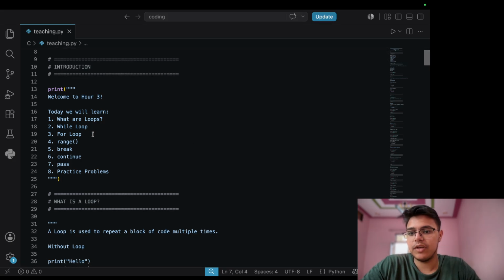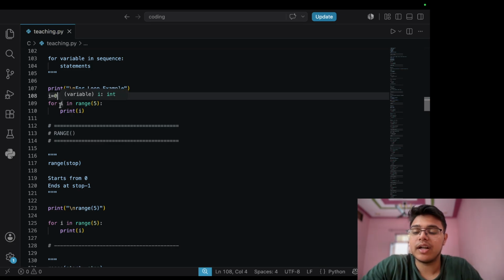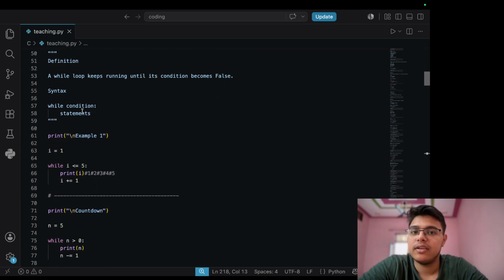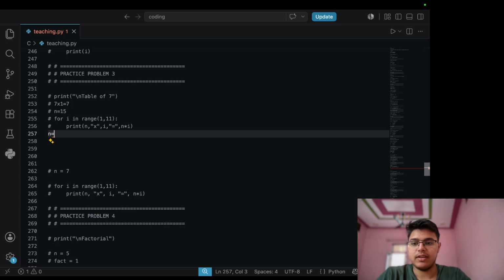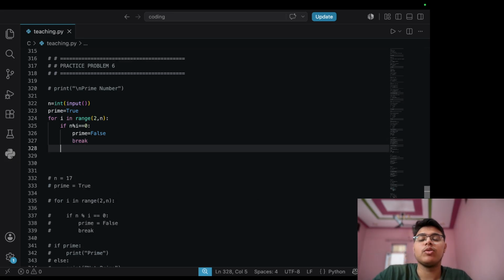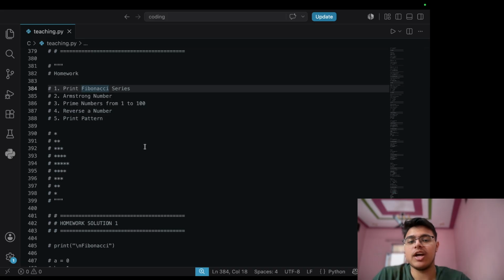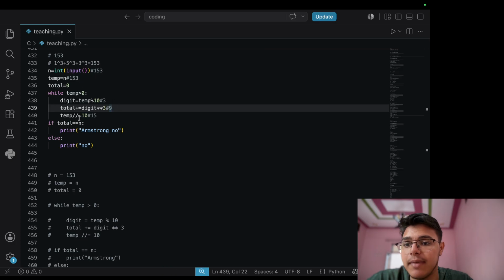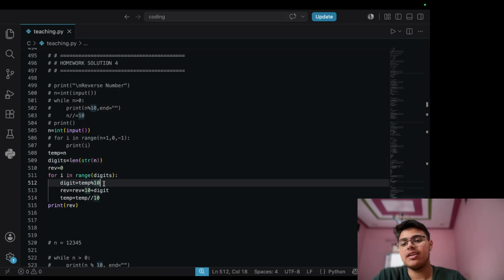Python Reverse Number Using For Loop | Python Loops Tutorial | Hour 3 | Python Course for Beginners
# Reverse a Number Using For Loop in Python | Hour 3 - Python Complete Course

Welcome to **Hour 3** of the **Python Complete Course**! 🚀

In this video, you'll learn how to **reverse a number using a `for` loop** with a simple, beginner-friendly explanation. We'll understand the logic step by step and build the program from scratch.

✅ Reverse a number using a `for` loop
✅ Logic behind number reversal
✅ Using `%` (modulus) operator
✅ Using `//` (floor division) operator
✅ Step-by-step dry run
✅ Beginner-friendly explanation

### 💻 Python Program Covered

* Reverse a Number Using For Loop

### 🎯 Perfect For

* College Students
* School Students
* Coding Interview Preparation
* Python Practice
* Placement Preparation